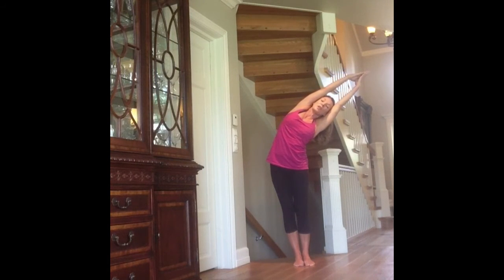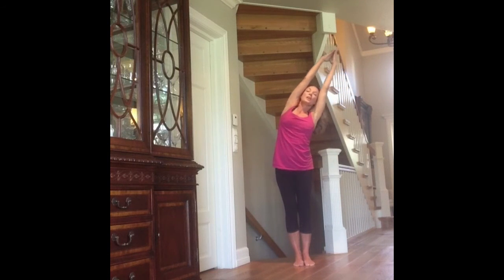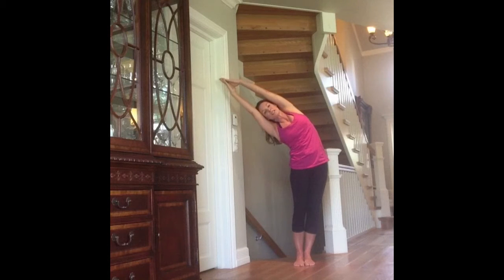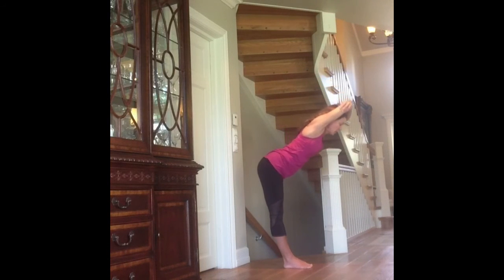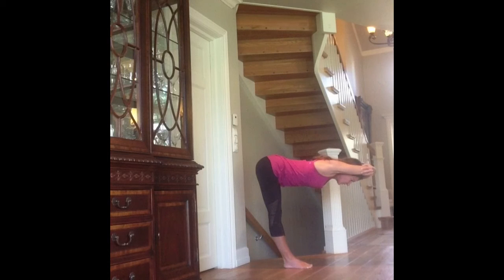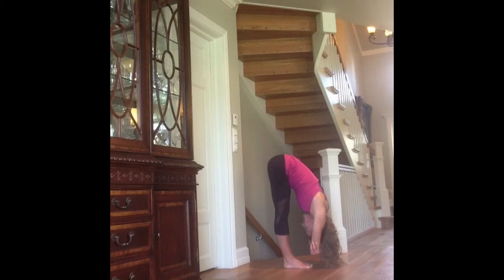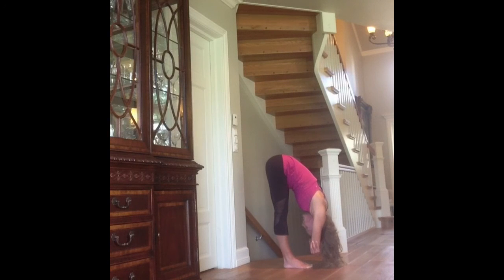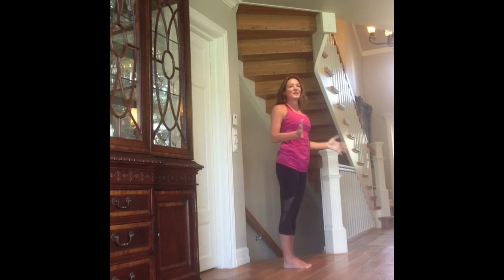YogaCake™ Half Moon and Standing Forward Fold Variations (Wk2 Pose2)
YogaCake™ is ONE quick Yoga Pose for you and your coworkers/students/family/friends to have fun with instead of reaching for coffee or unhealthy snacks for your midday `pick-me-up´. A simple Yoga Break modified so you can do them in the office/classroom. So rally the troops! Have you had your YogaCake™ today?

Pose Benefits:
Trims fat: thighs, hips, waist, buttocks, arms and abdomen.
Improves and strengthens every muscle in the central part of the body, especially the back and abdomen.
 Increases flexibility of the spine
    Helps release tension in the respiratory system
    Corrects bad posture
    Promotes proper kidney function
    Helps cure enlargement of the liver and the spleen
    Helps cure dyspepsia and constipation
    Helps to alleviate lower back pain, bronchial distress, scoliotic deformities, tennis elbow, frozen shoulder
    Realigns spine
    Stretches the lymph glands and is good for lymphoma
 Helps to relieve stress, headaches, anxiety, fatigue, mild depression, and insomnia.